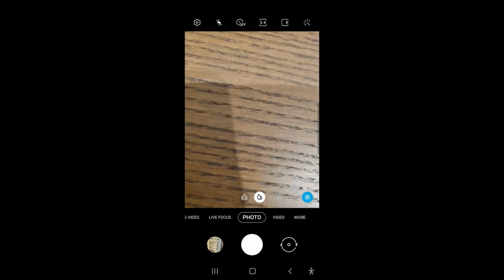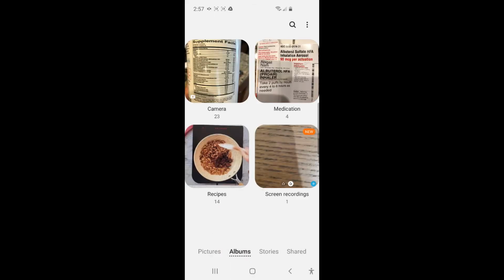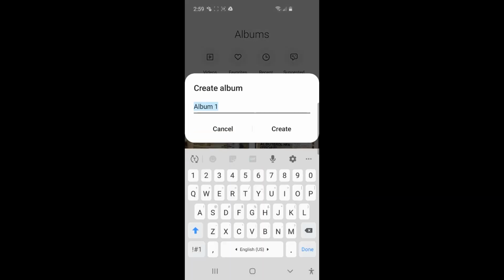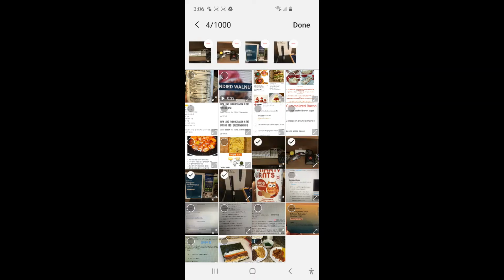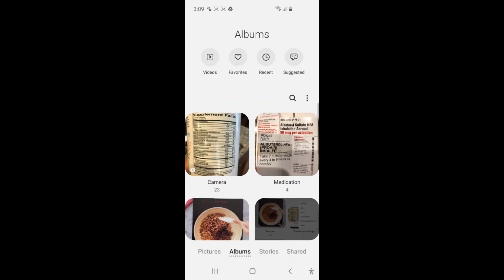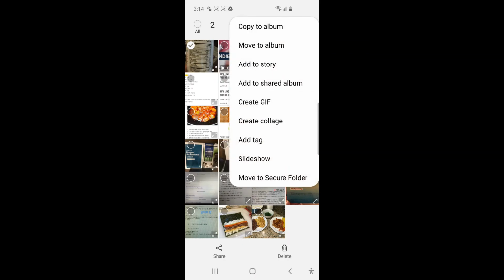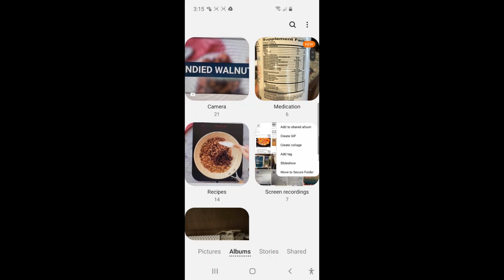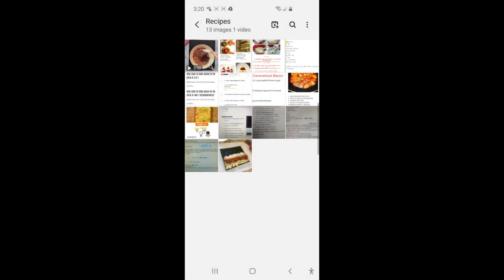Galaxy Android Smartphone Camera app and Gallery app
Examples of how the Camera app can be used to help you organize and remember information.
Steps to create an album in Gallery app on Galaxy android phone.
Steps to show how to organize pictures and videos in Gallery app.
Steps to show how to delete pictures and videos from an album of Gallery app.